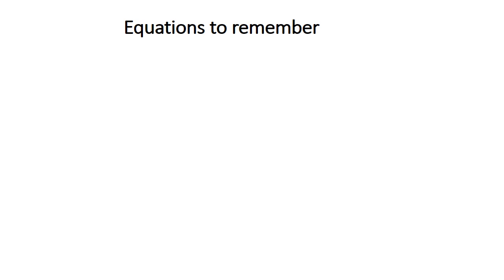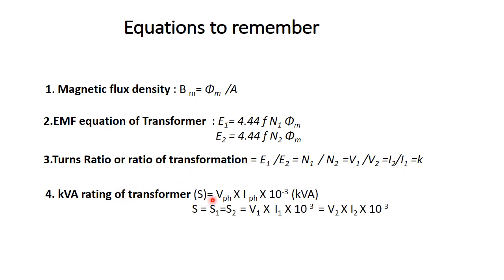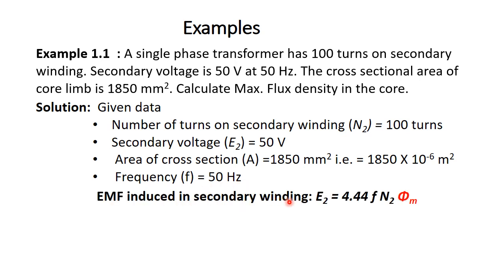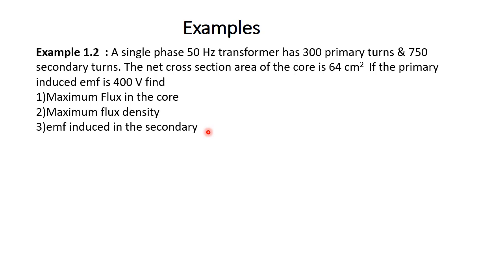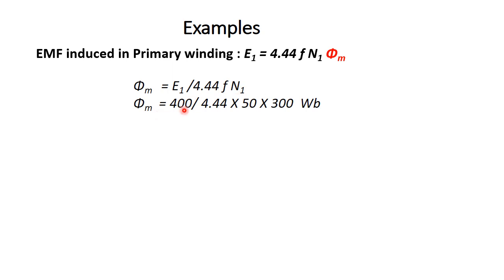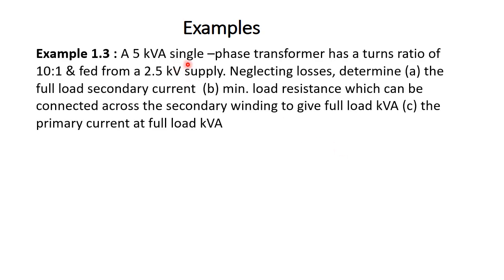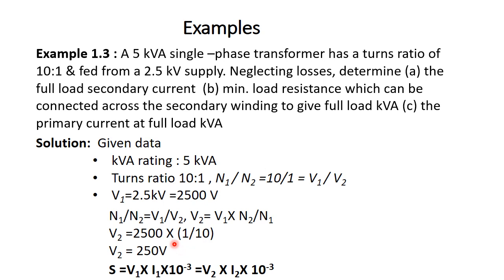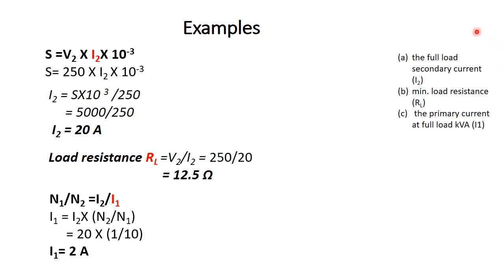kVArating numerical EMFequation problems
This video helps to solve numerical on EMF equation & kVA rating of transformer.
Remember following equations
1.Magnetic flux density: B m= Φm  /A
2.EMF equation of Transformer  : E1= 4.44 f N1 Φm
                                                             E2 = 4.44 f N2 Φm
3.Turns Ratio or ratio of transformation = E1  /E2 = N1  / N2  =V1 /V2 =I2/I1 =k
4.kVA rating of transformer (S)= Vph X I ph X 10-3 (kVA)
                                                    S = S1=S2  = V1 X  I1 X 10-3  = V2 X I2 X 10-3
5. Load resistance (RL) =V2/I2